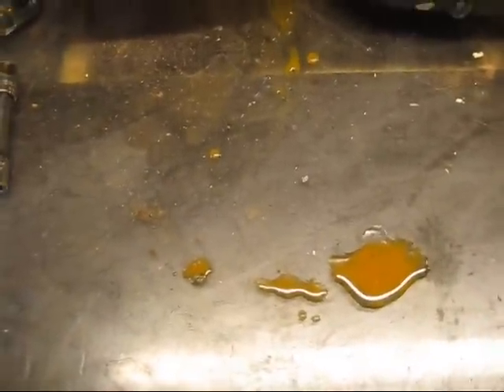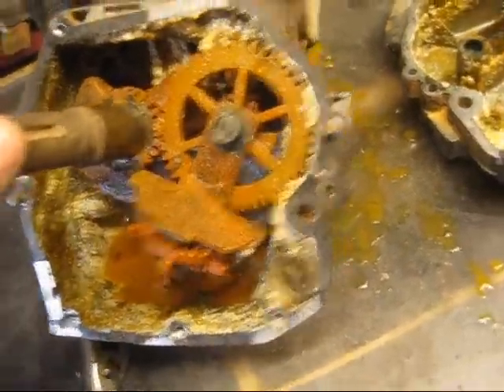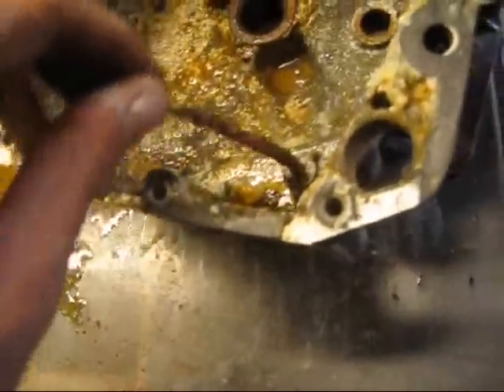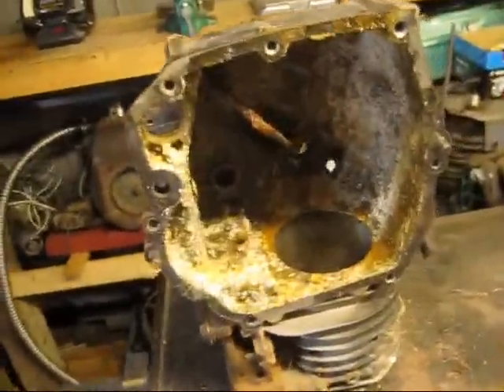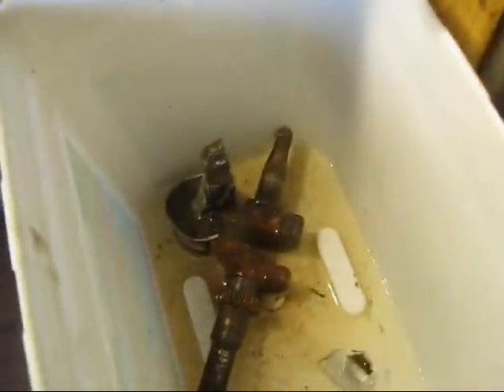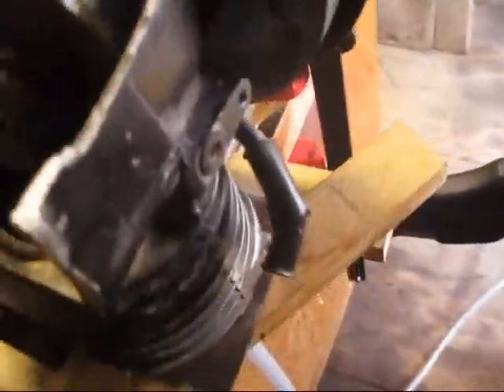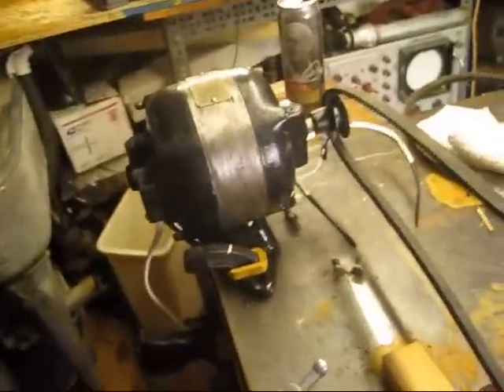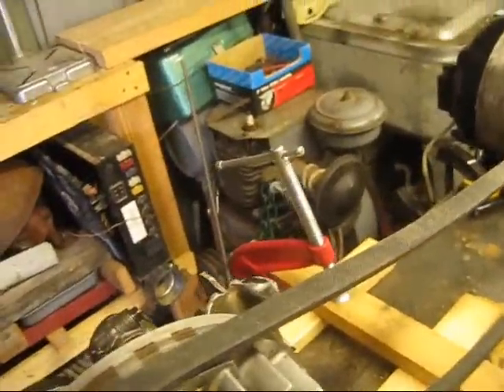Homemade air pump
Antique style air pump made out of a lawnmower